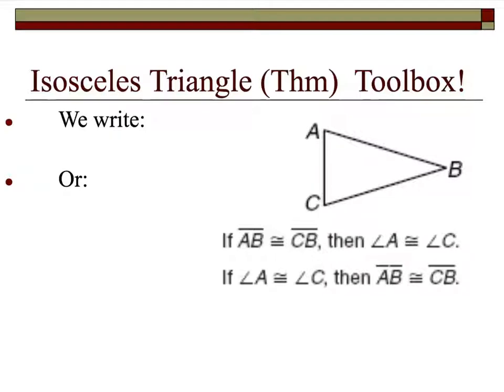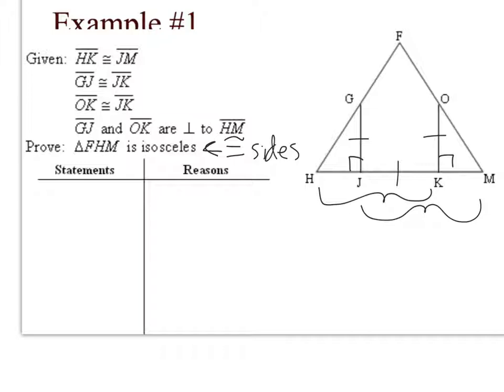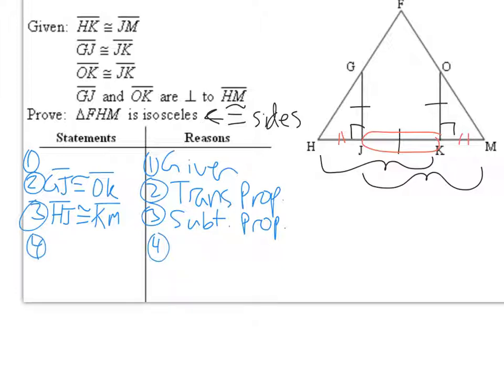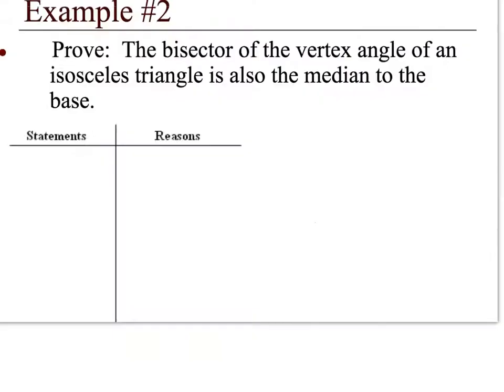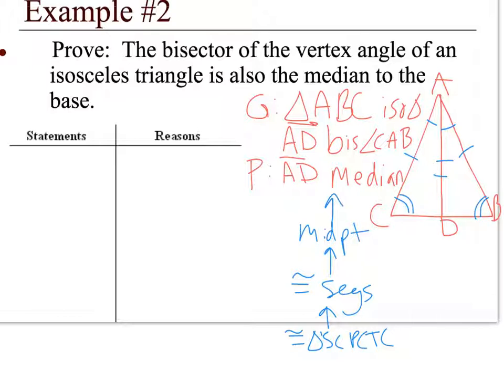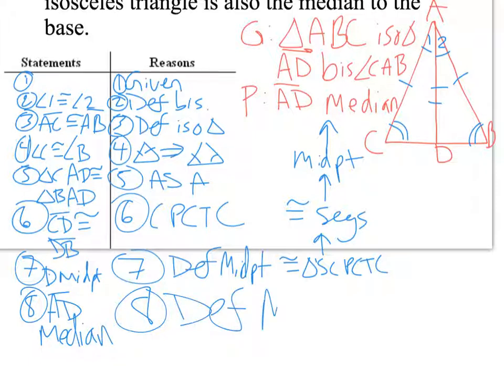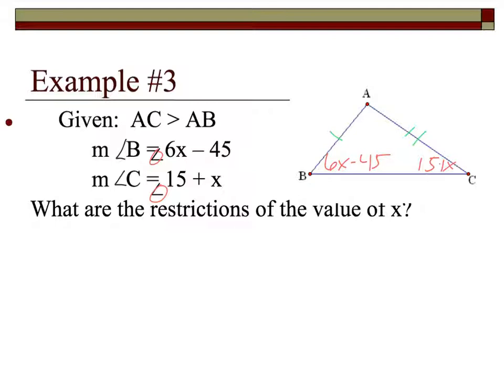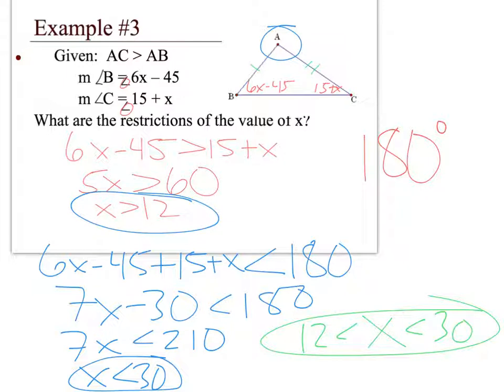3.7 Angle and Side Theorems - Honors Geometry